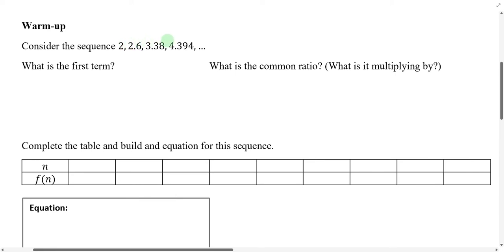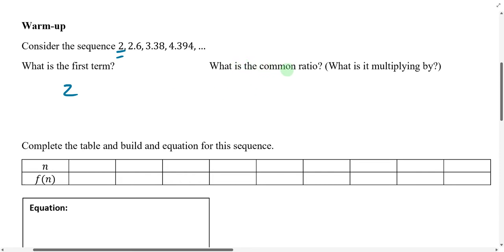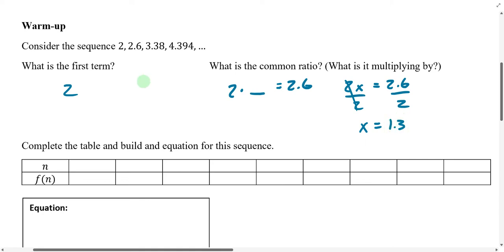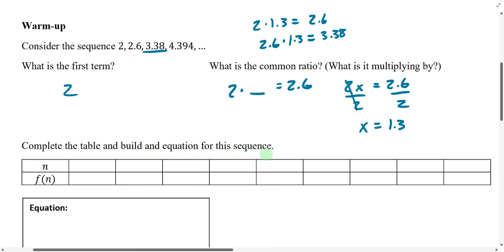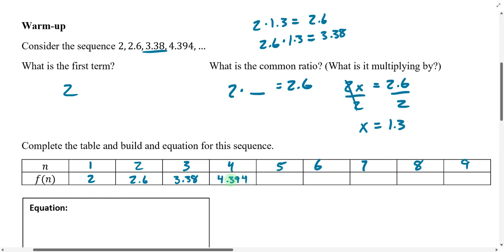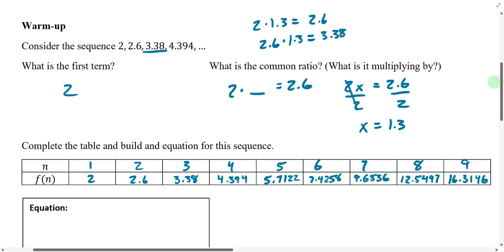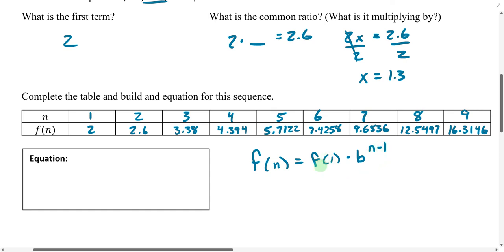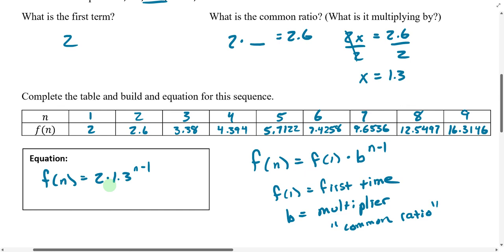M3 L2 Warm up